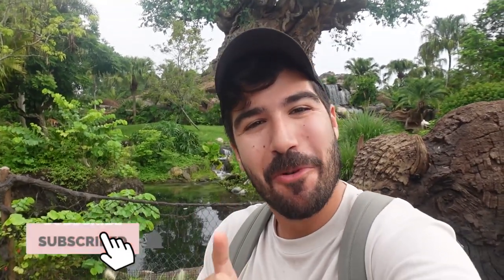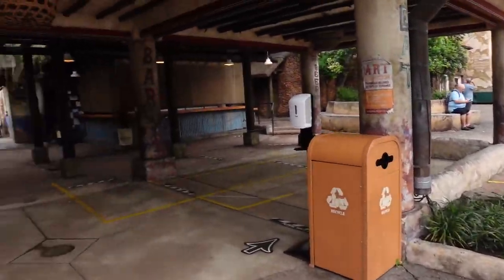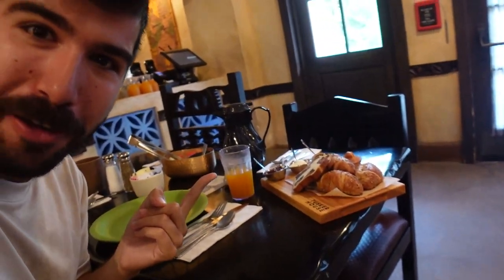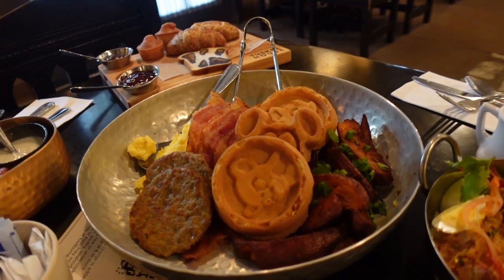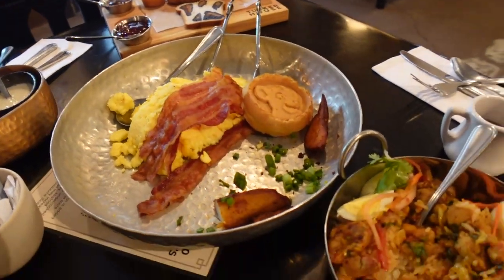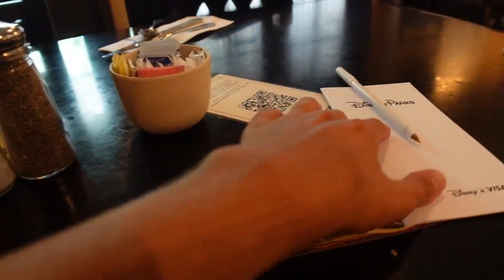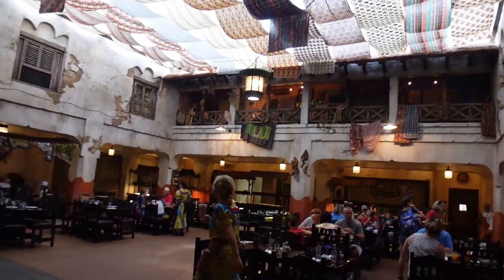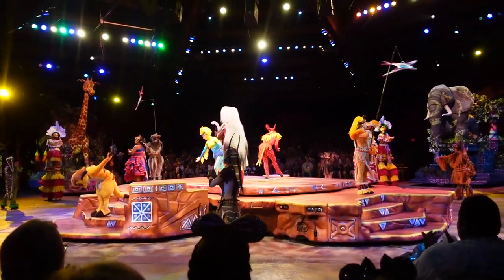Tusker House CHARACTER BREAKFAST 2021! My First Visit & Review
IT'S TIME FOR SOME (character) BREAKFAST! I'm visiting the Tusker House restaurant at Disney's Animal Kingdom for the first time ever and I really liked it! It reopened on June 20th and while there have been some changes (no buffet, characters are distanced), I still found it to be an enjoyable experience and worth the value considering HOW MUCH food you can get. The coffee was good, love the Jungle Juice, the food was delicious (I love breakfast foods) and the characters were constantly out and about! After that feast I popped into the also recently reopened Festival of the Lion King to see the modified show! Wachow!

Here's what happens:
00:00 Intro
01:52 Tusker House Character Breakfast!
09:20 Festival of the Lion King
10:33 The Wrap-Up